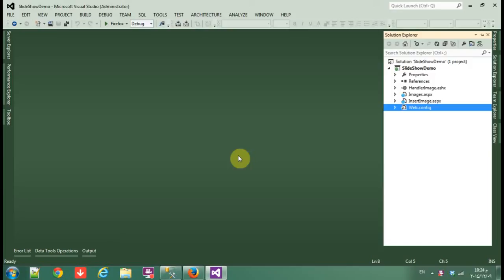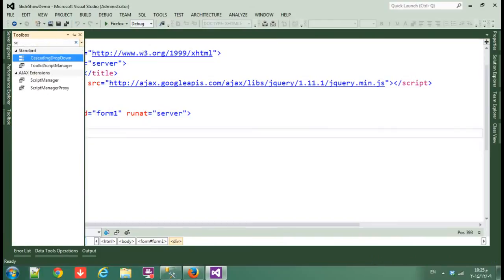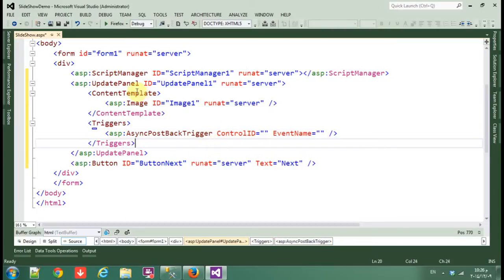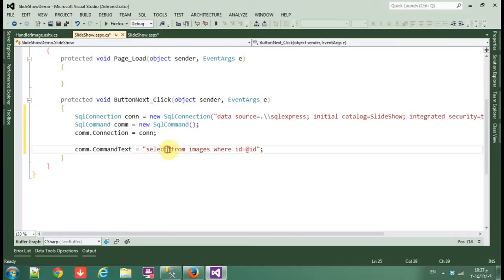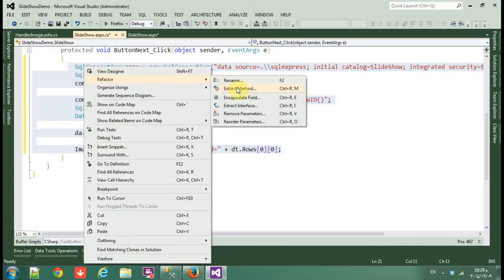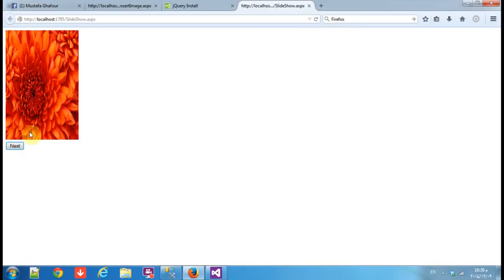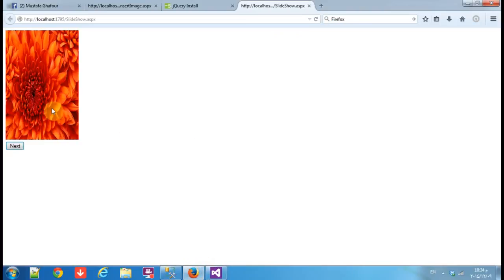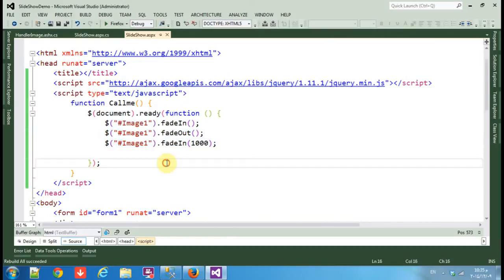ASP.NET SlideShow image from SQL Database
ASP.NET SlideShow image from SQL Database with jquery effect